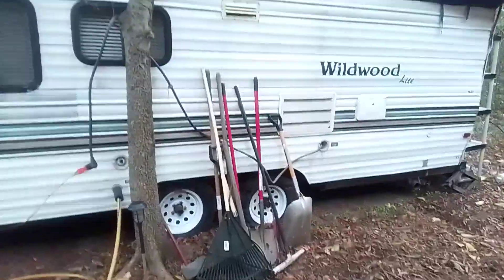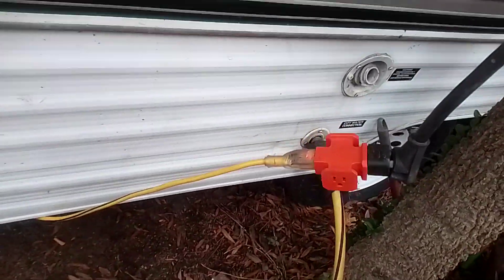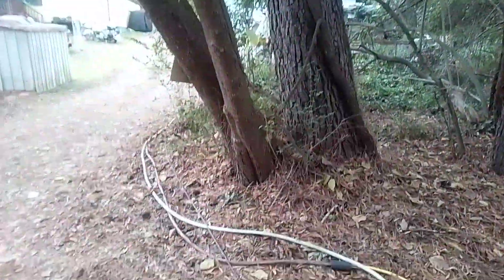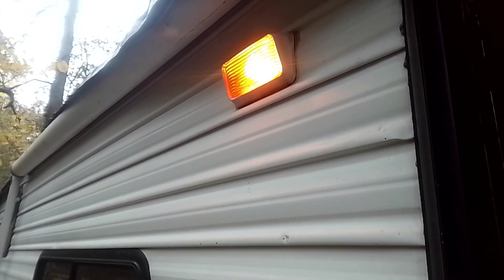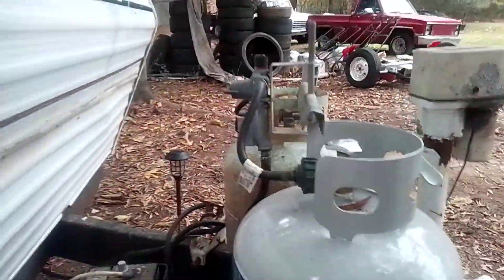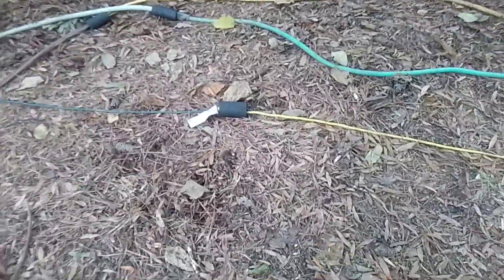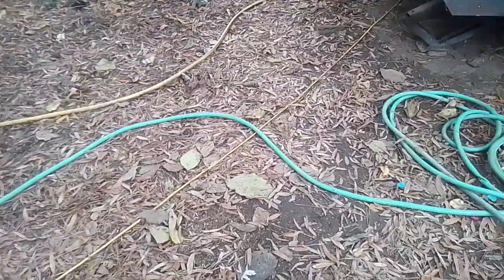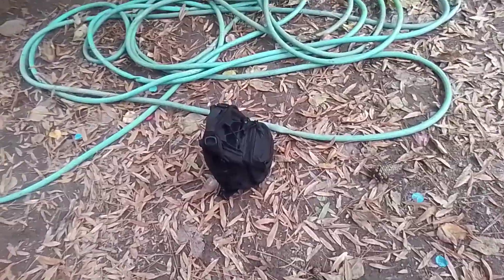this video shows today tasks tracing power cords and installation of them to my Camper good 💯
lost power in my camper and had to trace down and installate all of them 💯